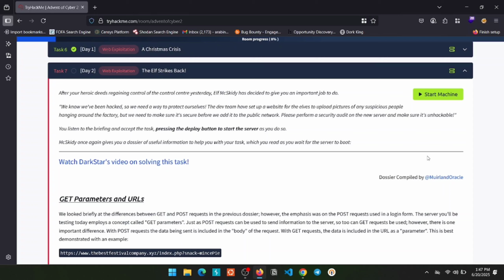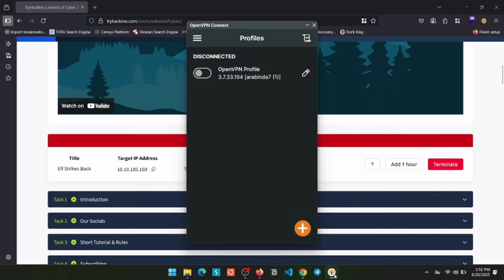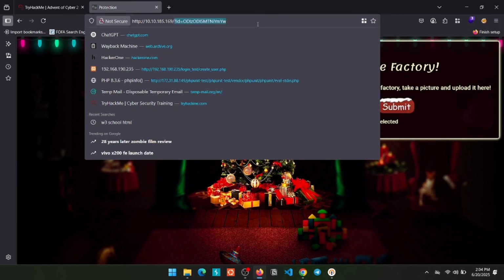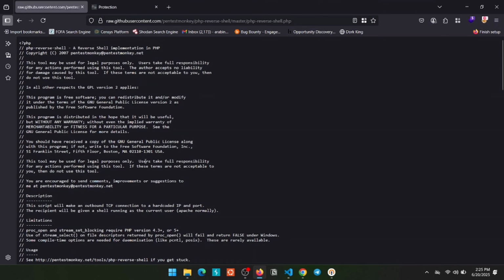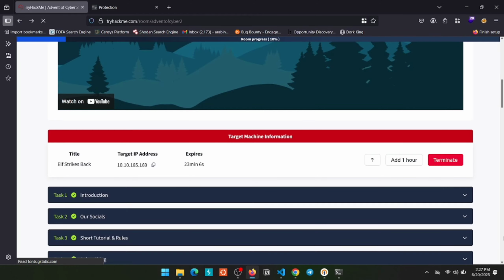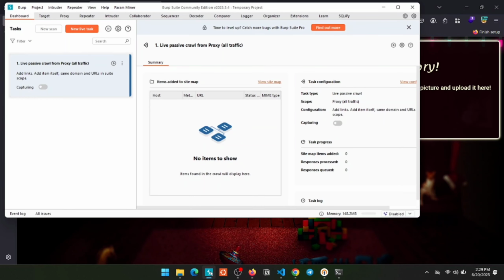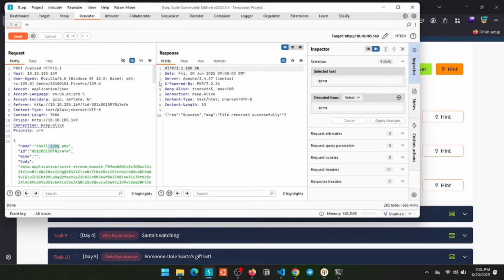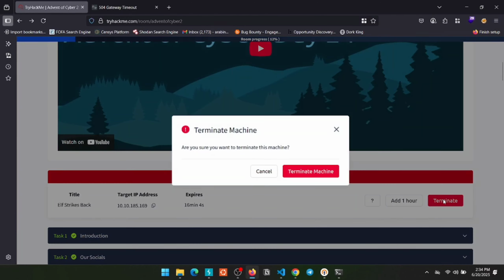Advent of Cyber 2 - Day 2 | The Elf Strikes Back - Upload a Shell & Get Reverse Shell Access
In this TryHackMe Advent of Cyber 2 challenge, we learn how to bypass file upload restrictions and gain a reverse shell on the target machine.

This is a beginner-friendly walkthrough, where I’ll guide you through identifying the upload vulnerability, uploading a shell file, and catching a reverse shell connection.

🔐 Skills covered:

File upload exploitation
Payload crafting
Reverse shell basics

🧰 Tools used:

Burp Suite
Netcat (nc)
PHP reverse shell

🎄 This is Day 2 of a 20-part series covering Advent of Cyber 2 from TryHackMe.